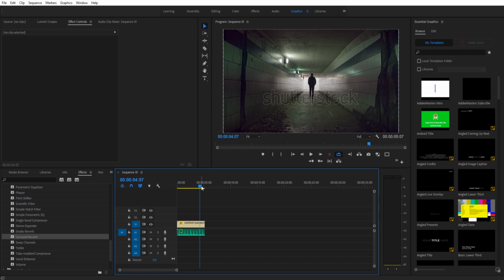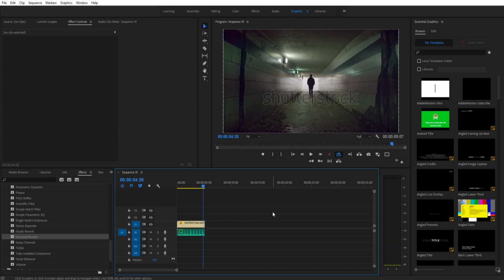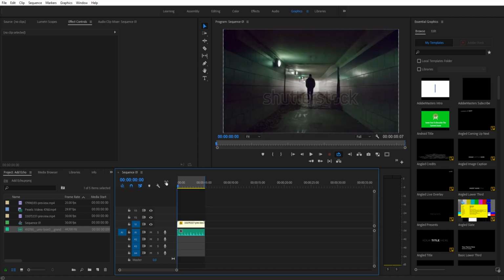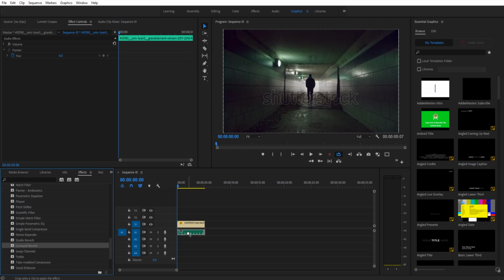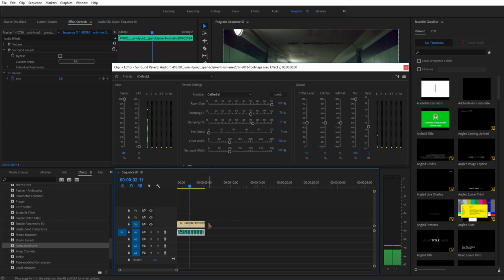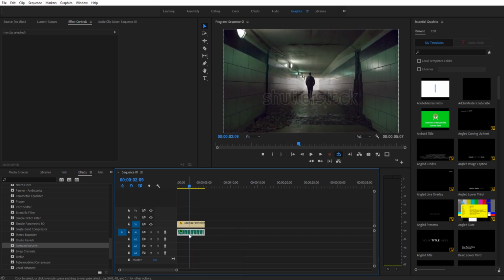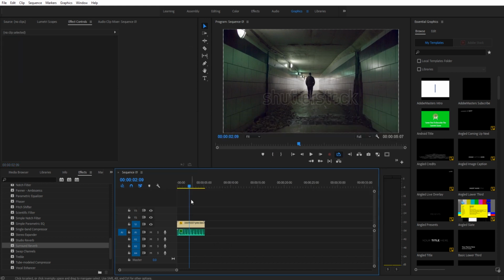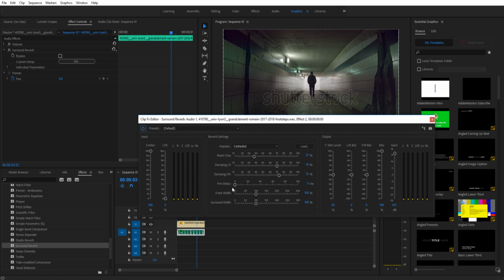How to Add Echo and Reverb in Adobe Premiere Pro CC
Today I go over how to add echo and reverb in Adobe Premiere Pro CC  with a simple effect.